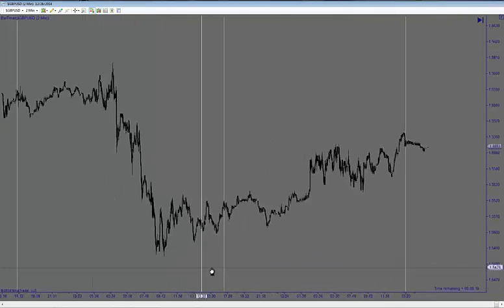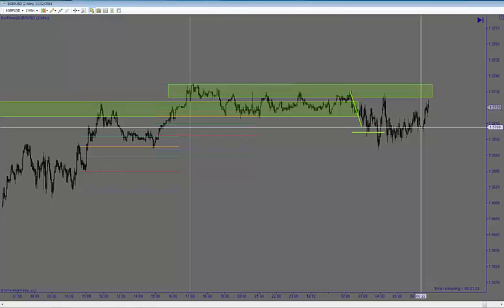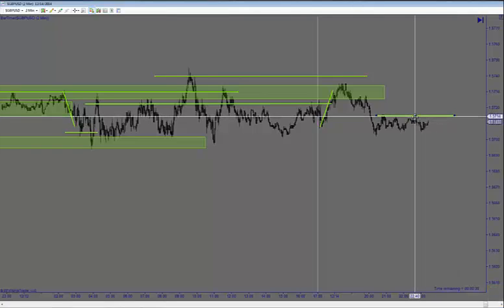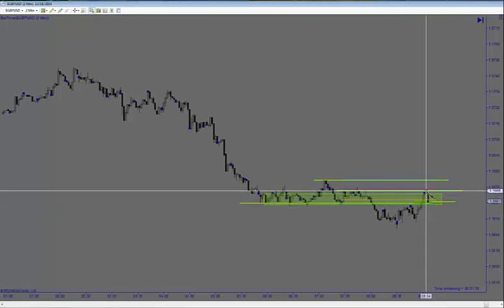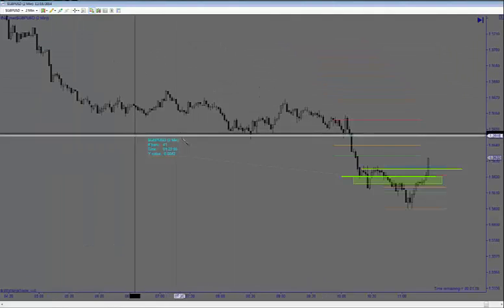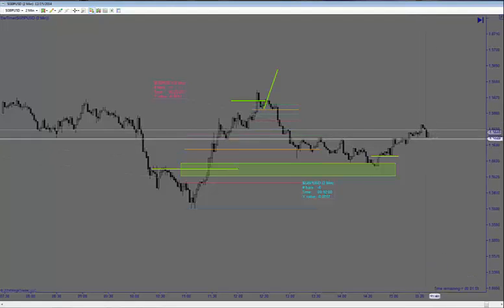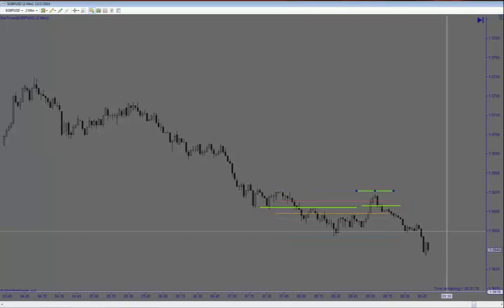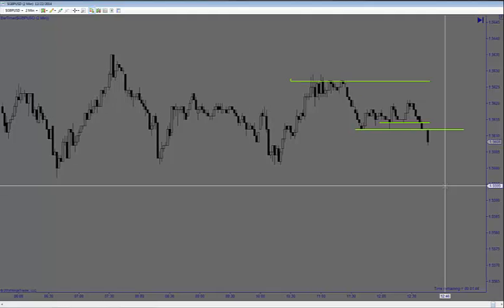Webinar 12 26